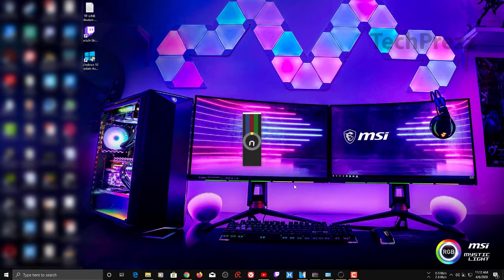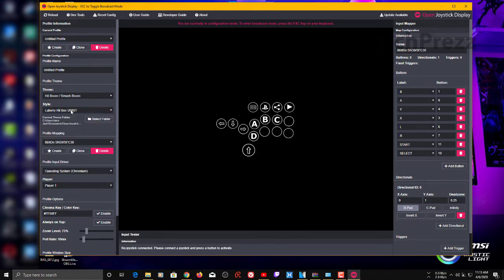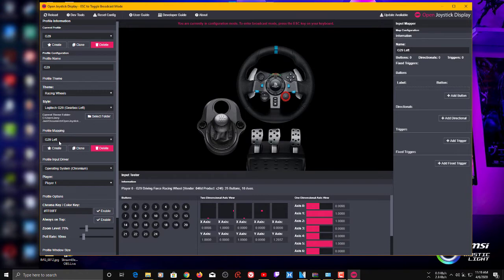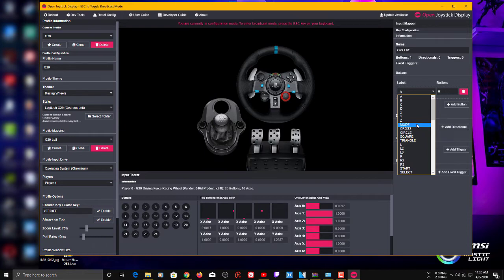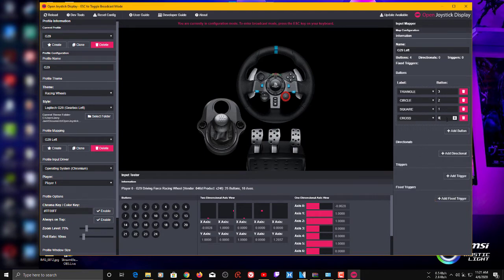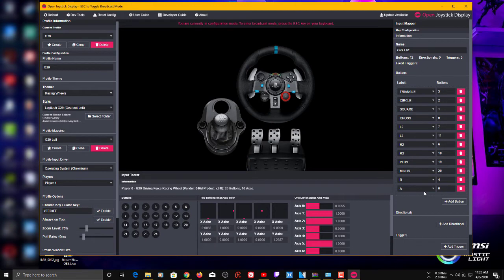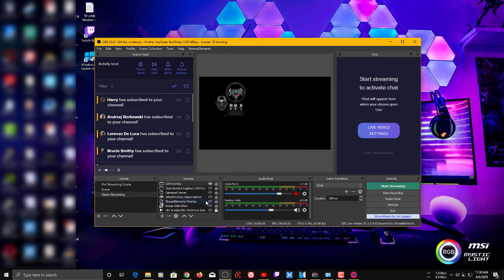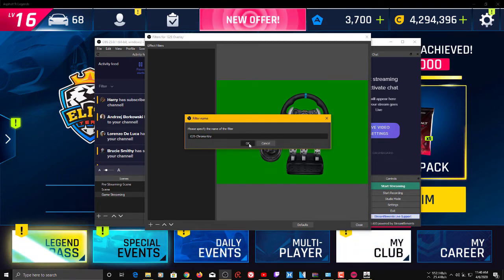Show Racing Wheel And Controller on Stream and Videos, Complete Setup Tutorial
How to Show Racing / Steering Wheel Logitech G29 And Gaming Controller Inputs on Live Stream and Videos Without a Cam

The video shows you how to set up Open Joystick Display to capture your  controller inputs and show them on stream and your gaming videos.